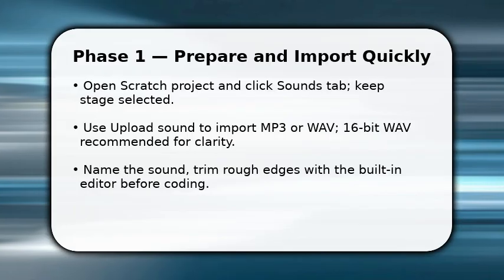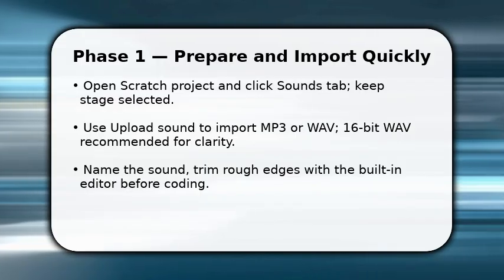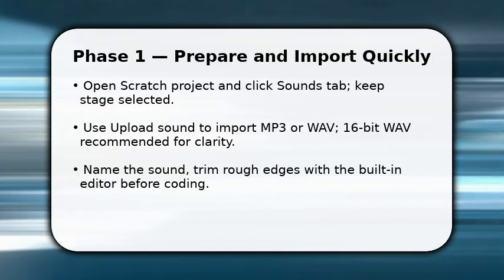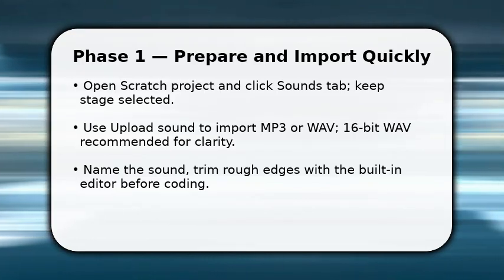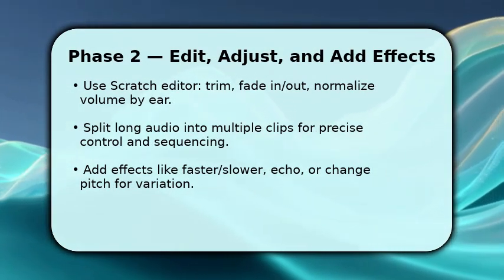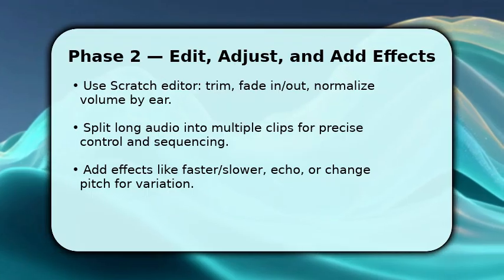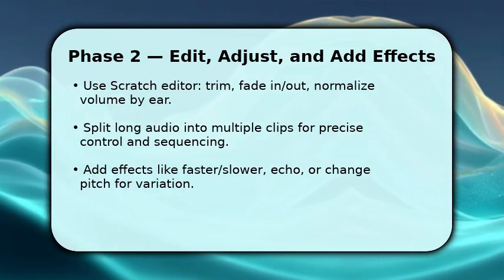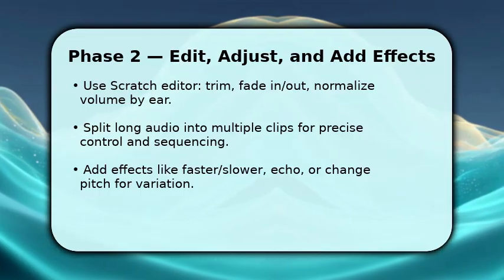How to Put Your Own Sound in Scratch - Step by Step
How to Put Your Own Sound in Scratch - Step by Step | 🔒 Surfshark VPN Deal — Stay private and secure. $1.99/mo + 3 Months Free ▸

Dive into the world of DJing as we guide you through creating your own unique sound in scratch music. This step-by-step tutorial will teach beginners and enthusiasts alike how to manipulate a turntable or CDJ, mix sounds manually with faders, and add personal flair using effects like echoes and delays.

how to put your own sound in scratch, scratch DJing tutorial, create unique beatbox beats, turntable mixing techniques, using audio effects for music creation,